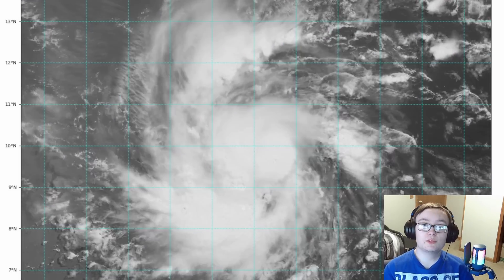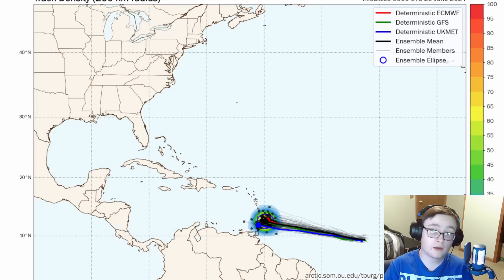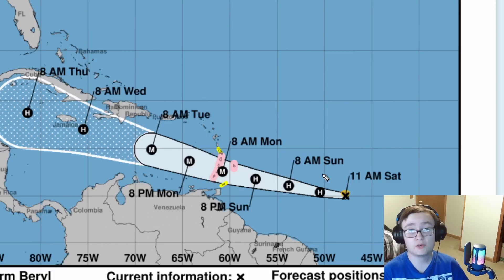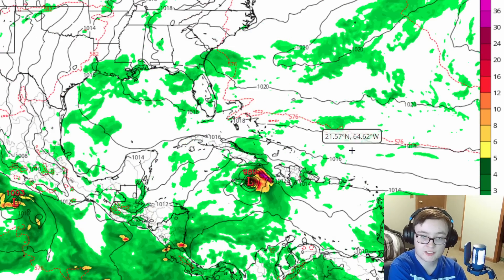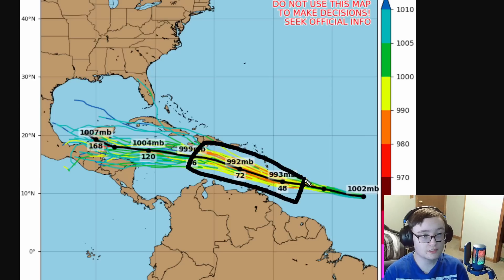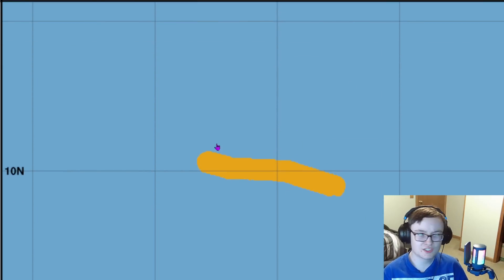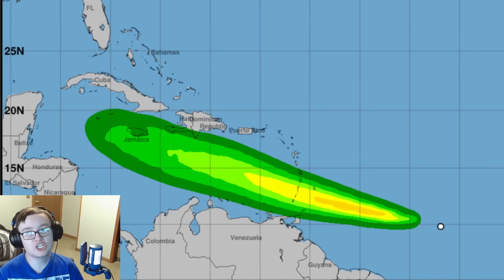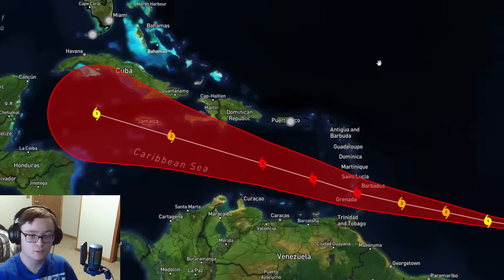URGENT - Major Hurricane Beryl Is Forecasted To Make Landfall Early Next Week...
In this video, I am going to talk about soon to be Major Hurricane Beryl current tropical storm Beryl as it will make landfall on the Lesser Antilles early next week!

Major Hurricane Beryl Is Forecasted To Make Landfall Early Next Week...

New Site I Used!